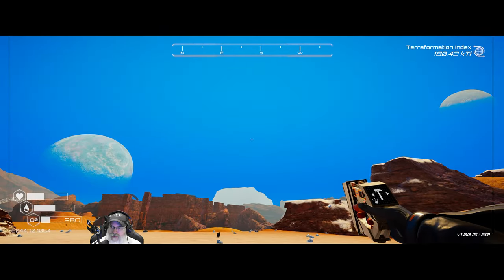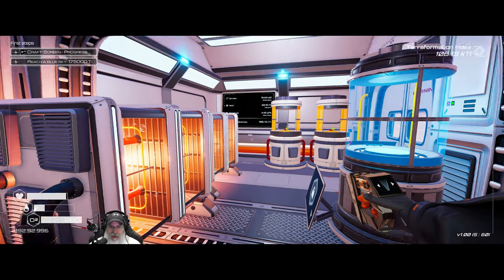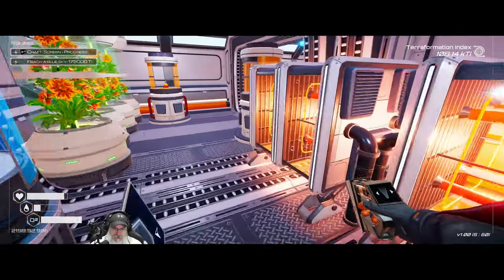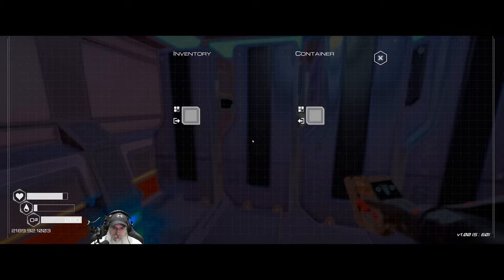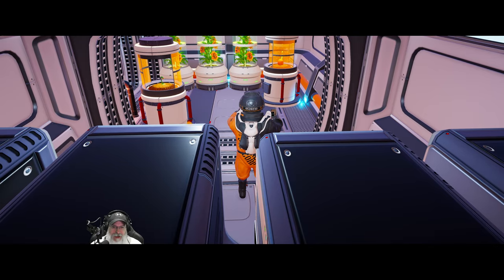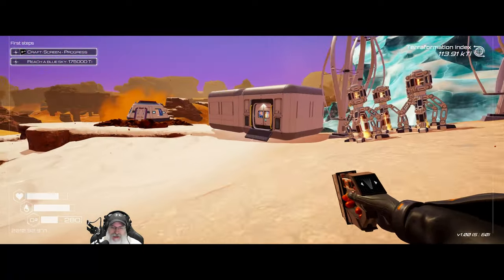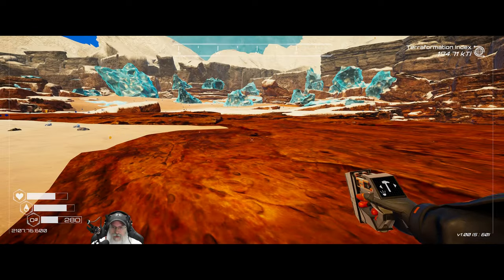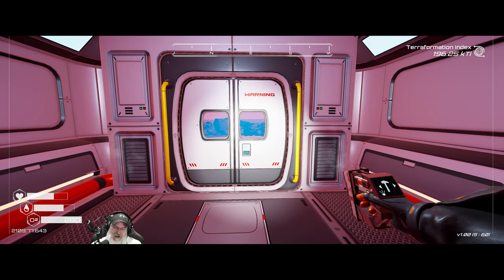Planet Crafter 1.0 Intense Difficulty | E3 Exploring the Ice Plains